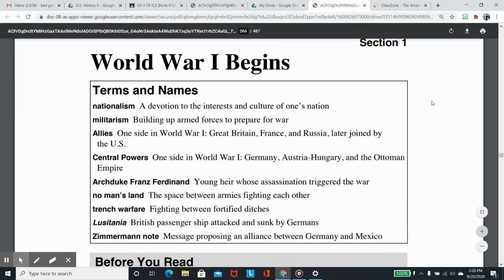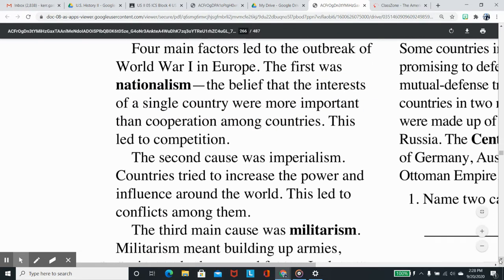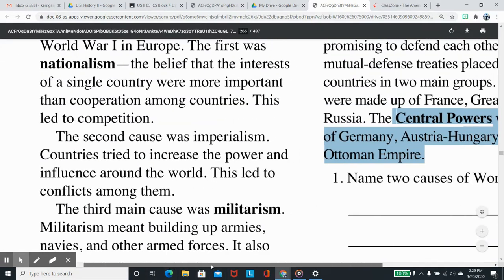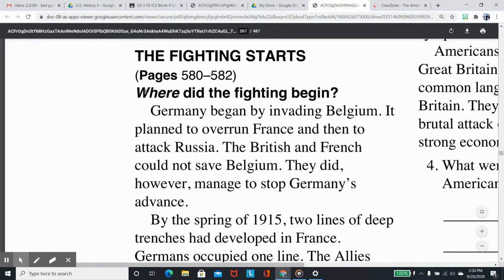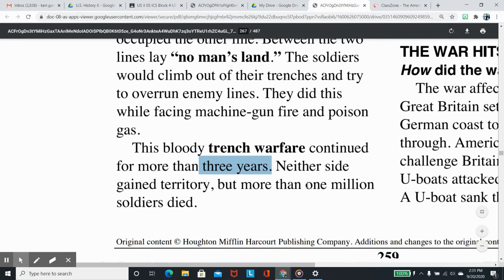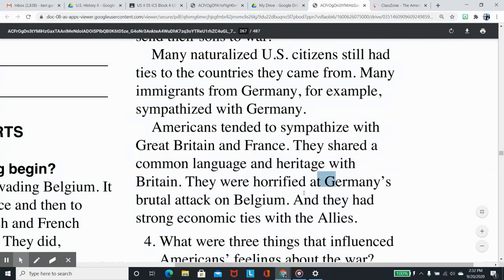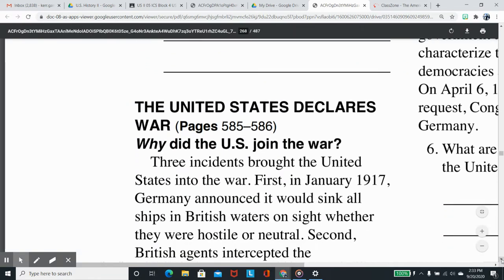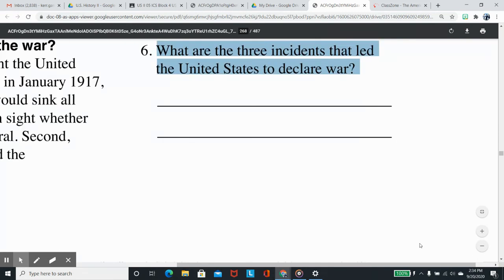World War I Begins